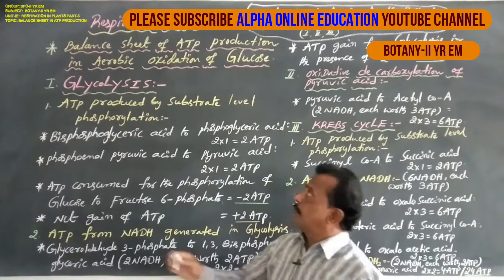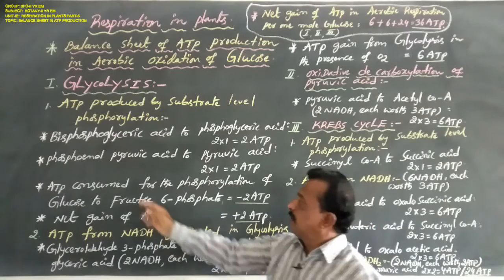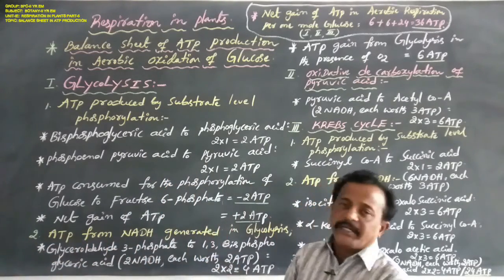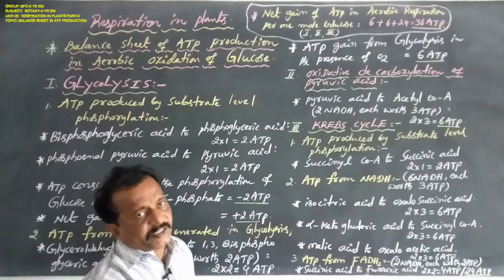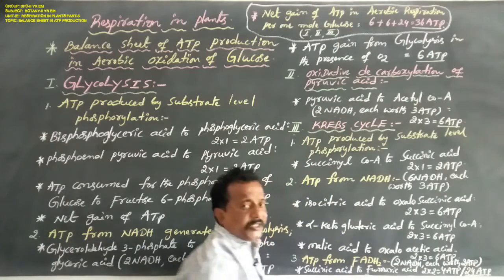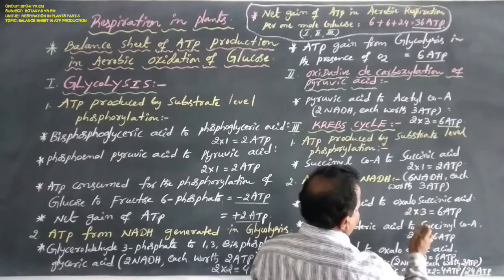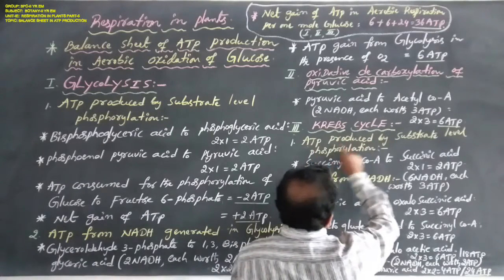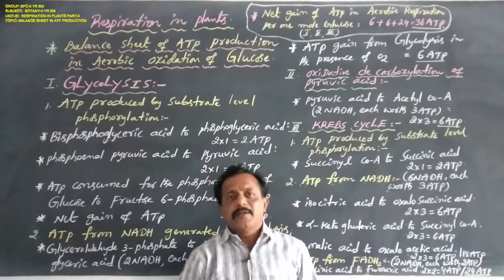INTER-II YR: BOTANY-II YR EM: TOPIC: BALANCE SHEET IN ATP PRODUCTION PART-5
INTER-II YR:  BOTANY-II YR EM:
UNIT-IE :  RESPIRATION IN PLANTS
TOPIC:  BALANCE SHEET IN ATP PRODUCTION PART-5
B2ENBSA131